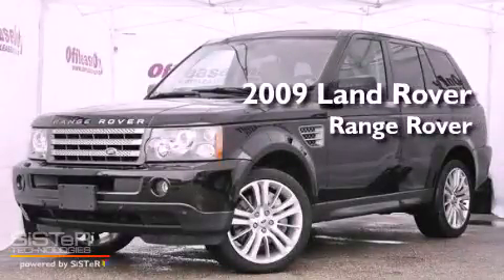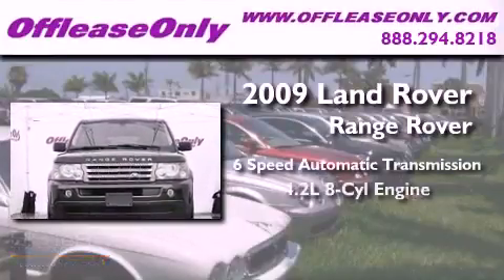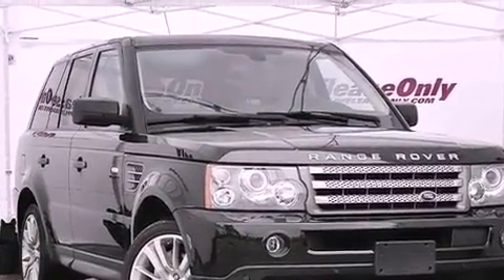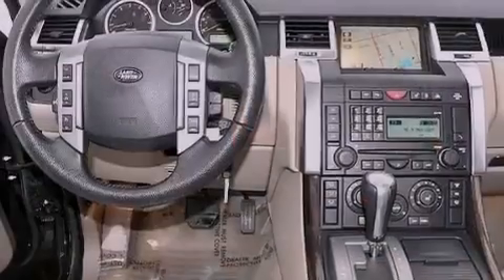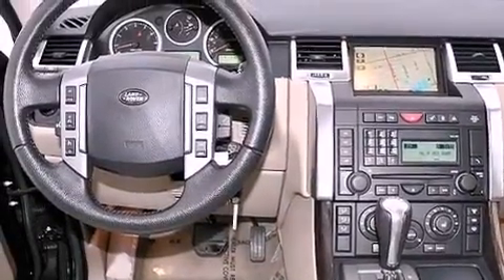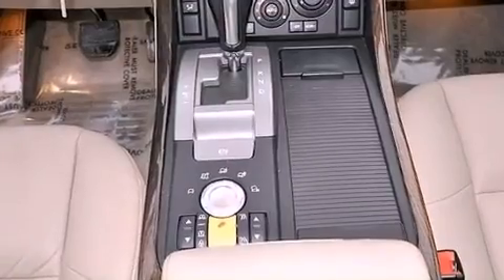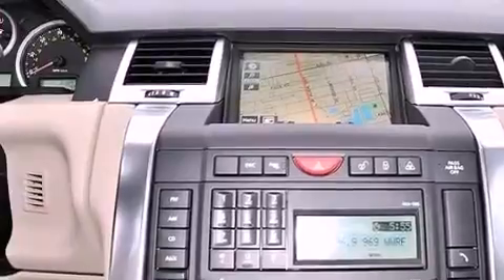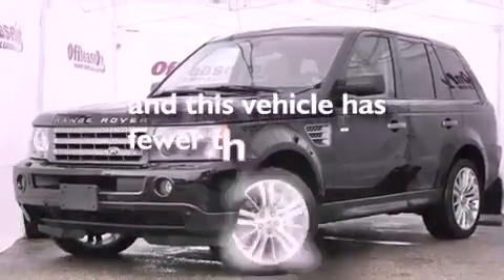2009 Land Rover Range Rover Ft. Lauderdale FL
Year : 2009
 Make : Land Rover
 Model : Range Rover
 Engine : Gas V8 4.2L/256
 Trans . : Automatic
 Exterior : Santorini Black Metallic
 Miles : 31,689
 Interior : Ebony
 Stock : 36578

 2009 Land Rover Range Rover Lake Worth FL